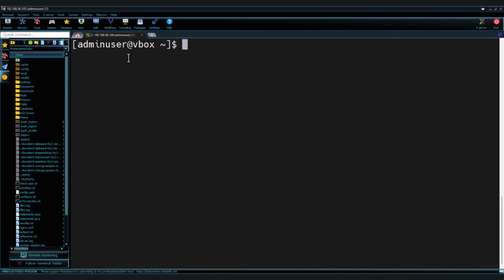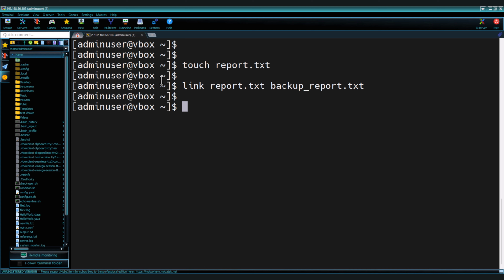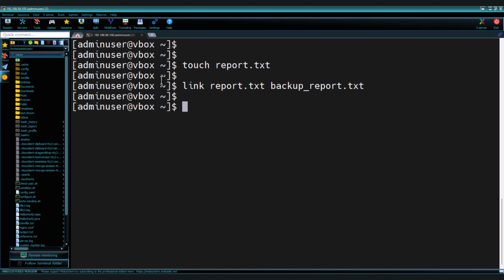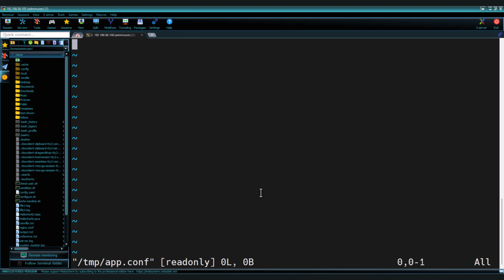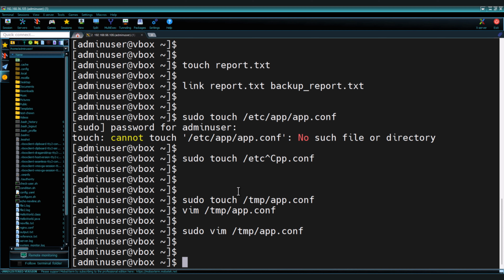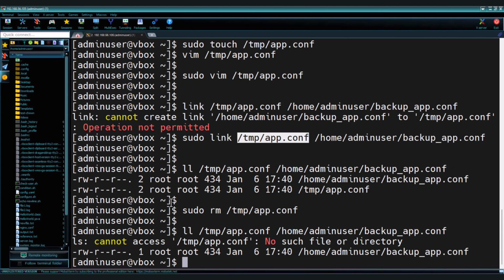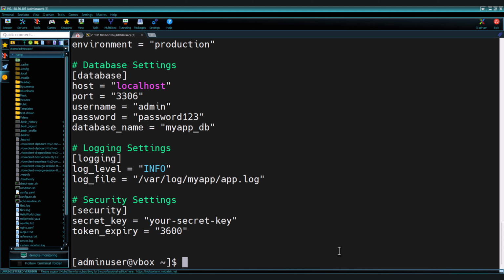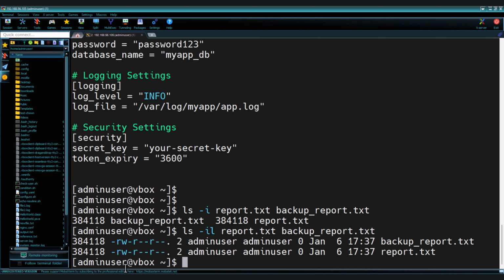Master the Linux link Command with Real-World Examples | Rocky Linux Tutorial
Unlock the power of the Linux link command! In this tutorial, we dive deep into creating hard links, understanding their practical use cases, and avoiding common pitfalls. Perfect for system administrators and developers, especially those working with Rocky Linux.

📌 Topics Covered:

* What is the link command?
* Real-world use cases of hard links.
* Step-by-step examples on Rocky Linux.
* How to verify and troubleshoot hard links.

This video is packed with practical examples to make the link command part of your Linux toolkit.

💡 Why Use the link Command?

- Ensure file availability and integrity.
- Optimize storage usage without duplication.
- Simplify file management.